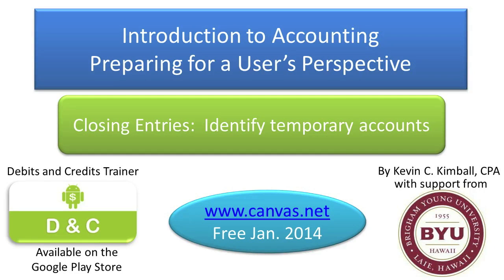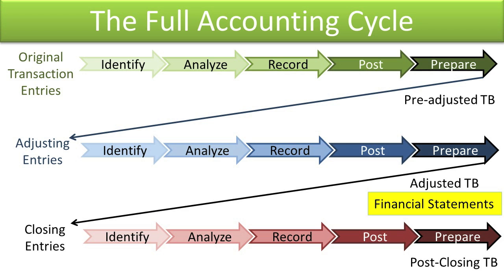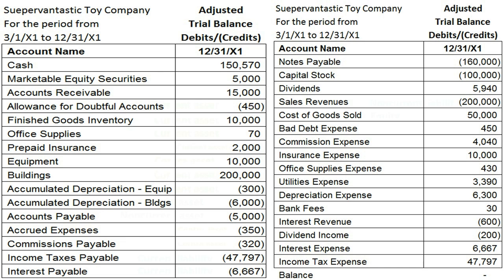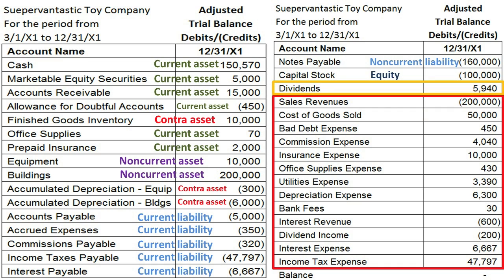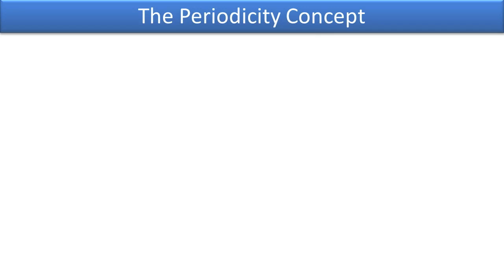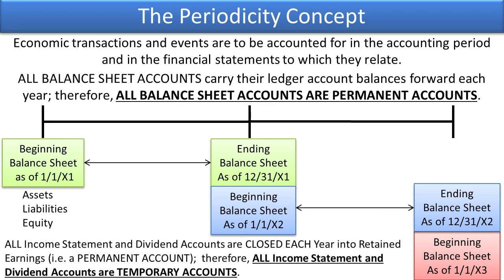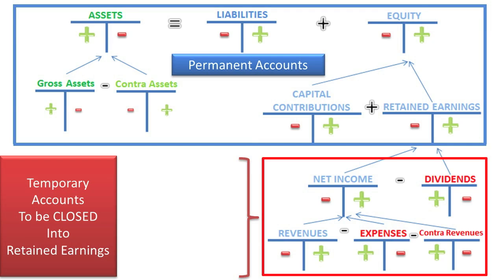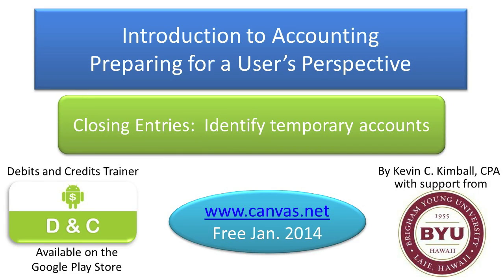Closing Entries: Identify Temporary Accounts - Slides 1-10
This is the full video on the topic "Closing Entries:  Identify Temporary Accounts".  If you would rather watch this video in small bites, you can go to my playlist titled "Closing Entries:  Identify Temporary Accounts" where you will see all the slide-specific videos that make up this full video.